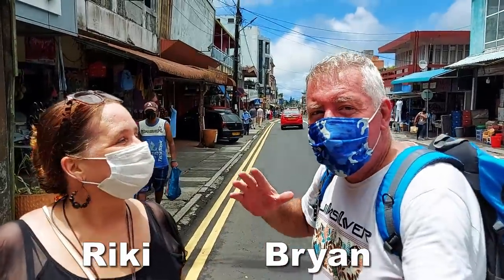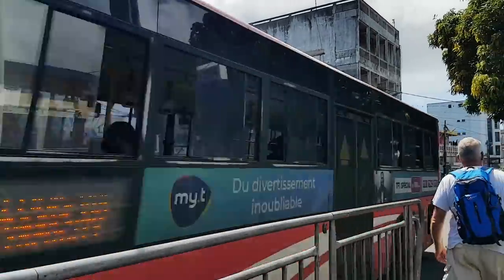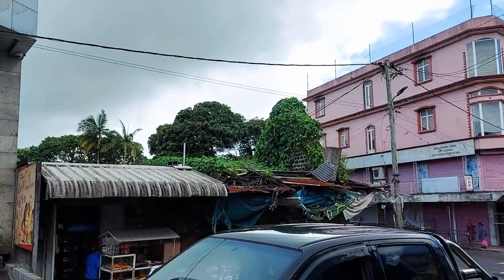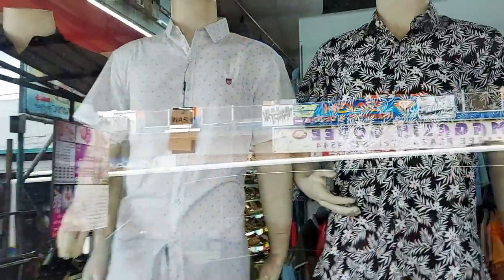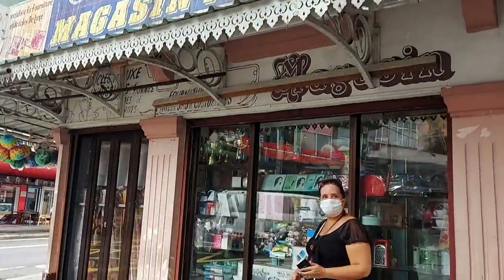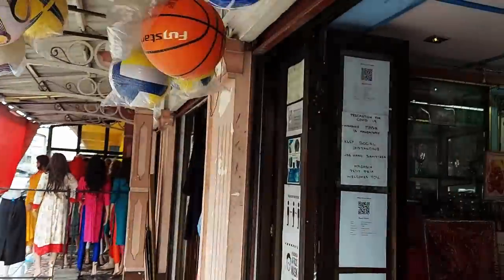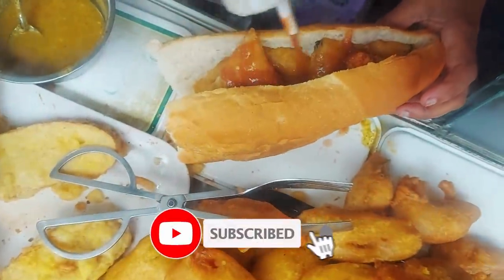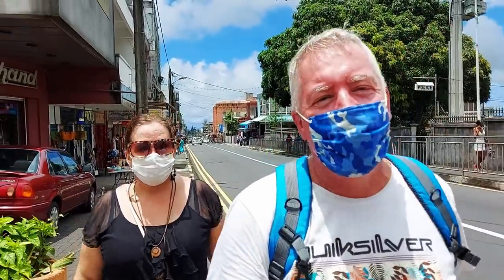Rose Belle, Mauritius - Main Street Vlog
We explore the main street in Rose Belle. Over a year of waiting and numerous rained-out attempts, we finally get to walk around this great village. Exploring all the street shops and foods on offer we also checked out some of the old buildings, a park with a strange history, and probably too many electric bikes. Rose Belle should be well known for its innovative street foods. Opening Chana Puri to fill it with sauce and chili and for elevating the humble gato pima sandwich, are only a few of the great ideas coming out of the village. With so much more to explore, we will be back.

0:00 The main street
1:52 The nice sidewalks
4:27 Their own parking
7:03 The old market
10:23 A box with a chimney
14:58 Cool hairdresser
19:30 Downtown area
22:40 a great shop
27:56 Some cool things
30:50 The food
35:09 Smart tops